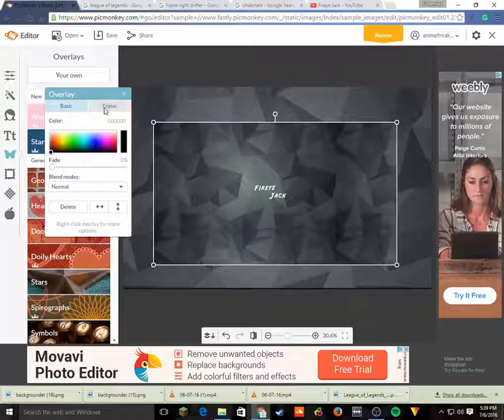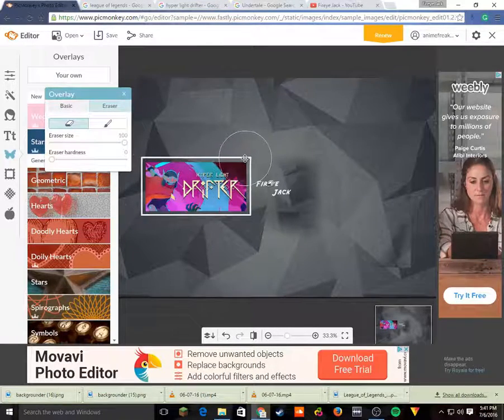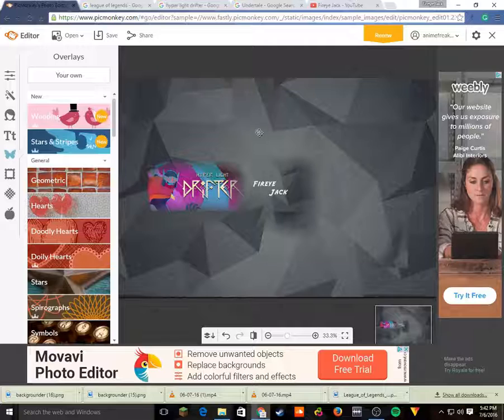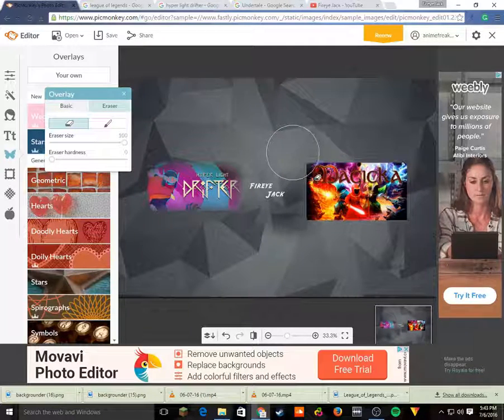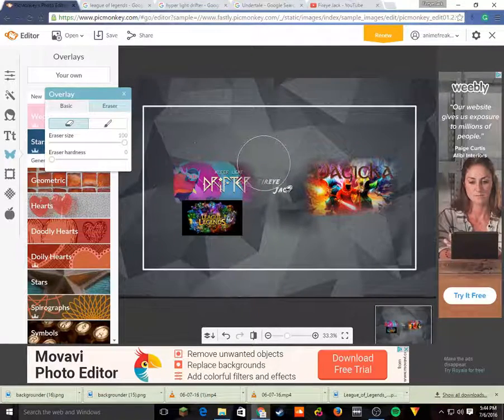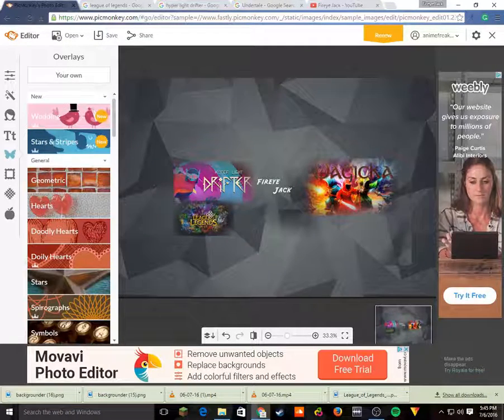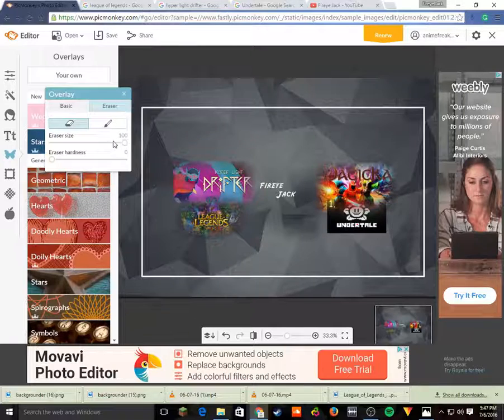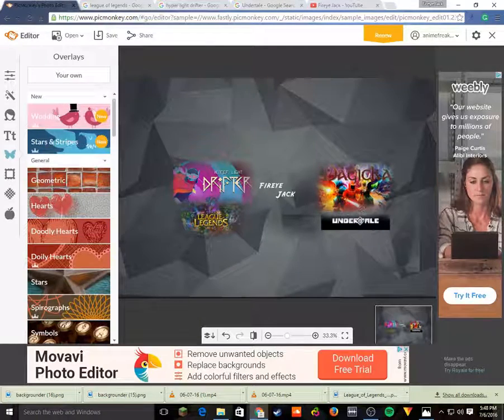How to make BETTER channel art FREE 2016!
So I decided to make some new channel art to better portray my channel and what I like. And I'm going to show you how to make it.

If you want to play games with me (Your choice whether or not you want to be on a video!)